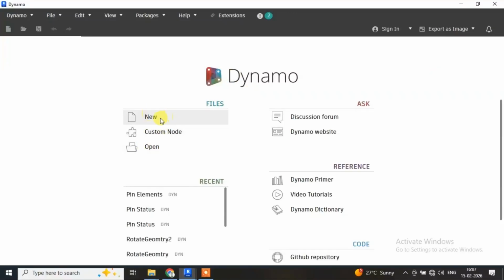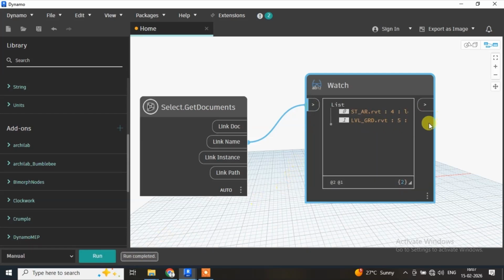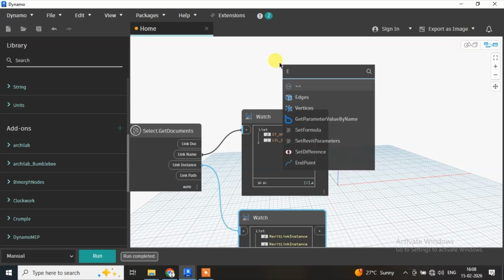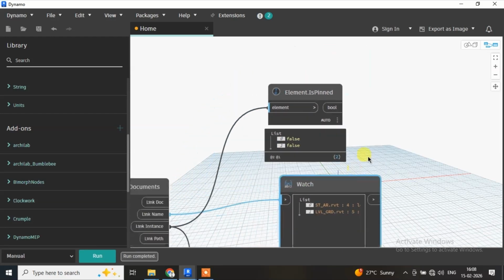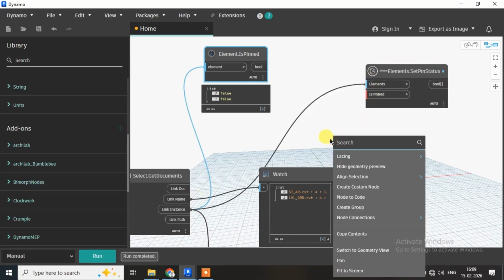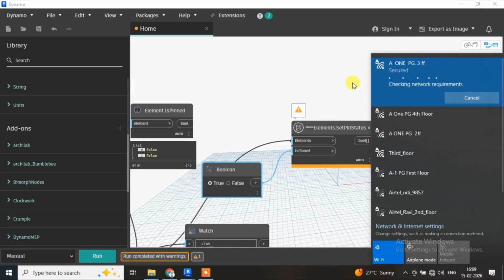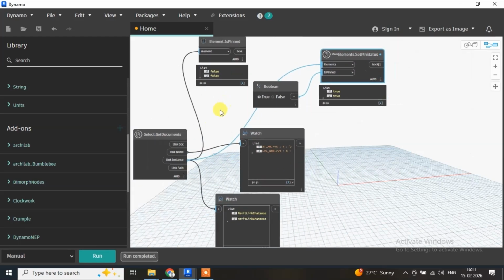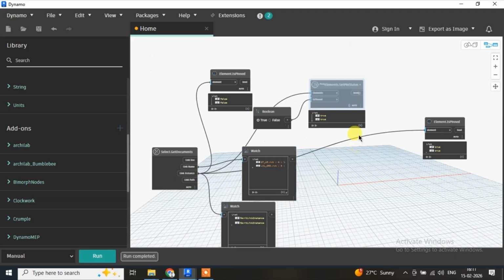How to Pin Linked Model in Revit Using Dynamo | Automate Revit Workflow (Step-by-Step Tutorial)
Struggling to manually pin linked models in Revit? In this practical tutorial, you’ll learn how to pin a linked model in Revit using Dynamo quickly and efficiently. This step-by-step guide will help you automate your workflow, avoid accidental movements of linked files, and improve project coordination.

Whether you're a BIM engineer, Revit modeller, or someone exploring Dynamo automation, this tutorial will help you understand the exact nodes and logic required to control linked models inside Revit.

On unbounded learing, we focus on real-world Revit & Dynamo workflows that save time on live projects. If you’re serious about improving your BIM skills and automation knowledge, this video will definitely add value to your learning journey.

Explore more practical Dynamo scripts, Revit automation tips, and BIM solutions on this channel to level up your productivity.